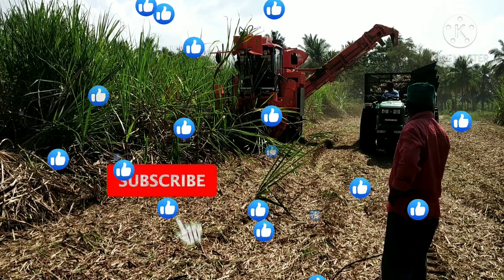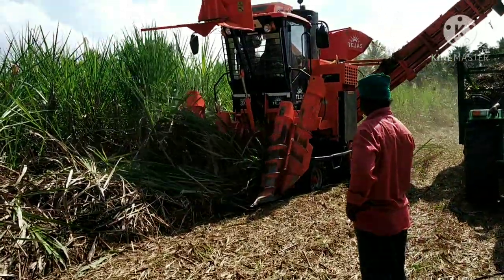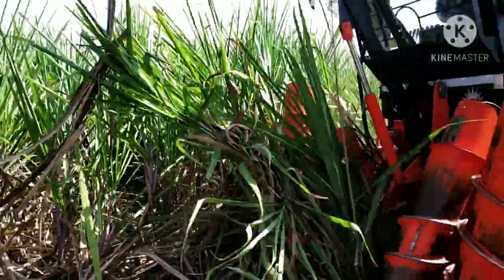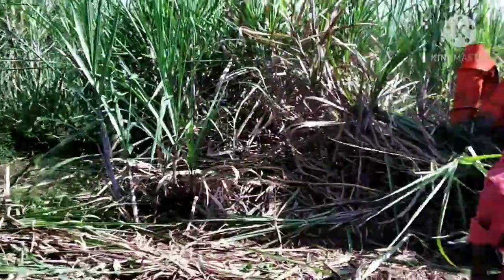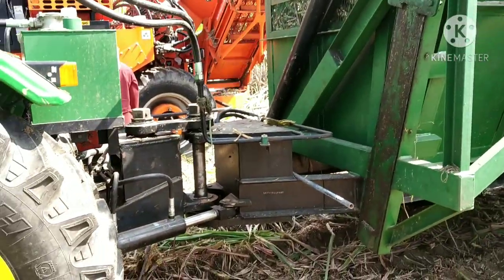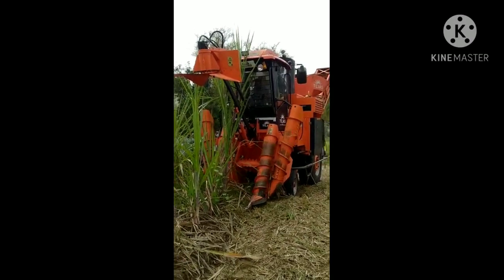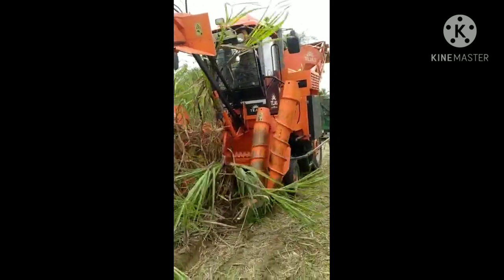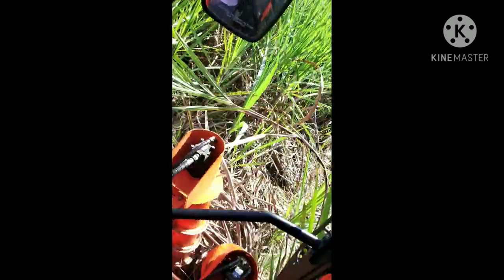sugarcane harvester shaktiman John Deere 5310 tractor front wheel no ba கருமருது அறுவடை இயந்திரம்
good performance this tractor ponderosa very very interesting